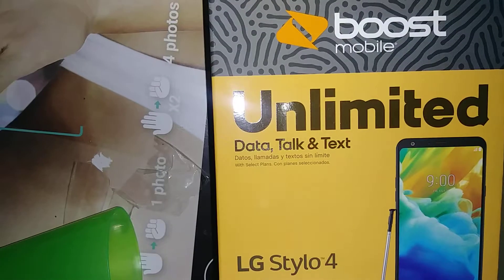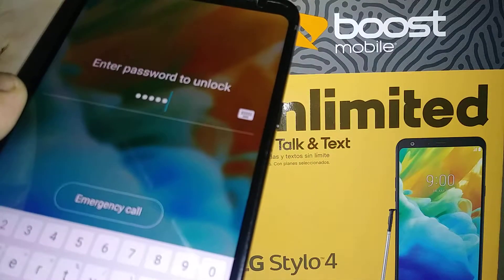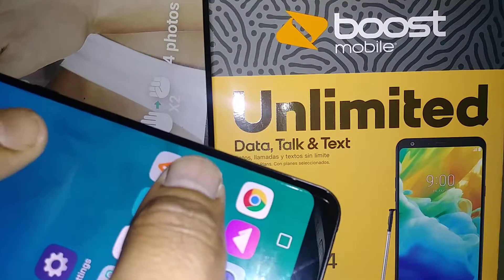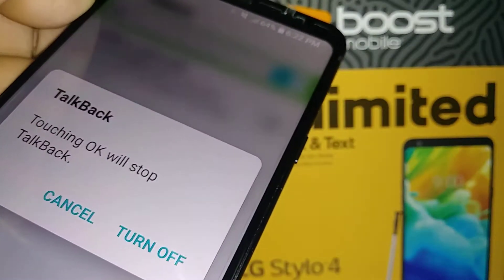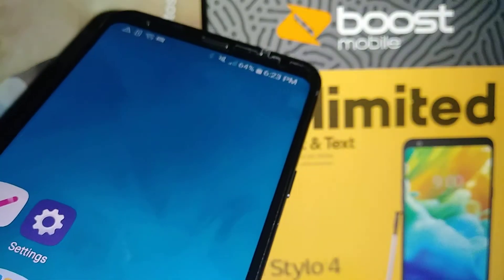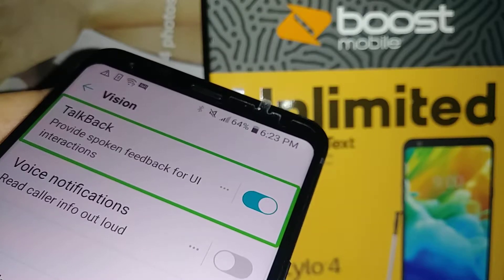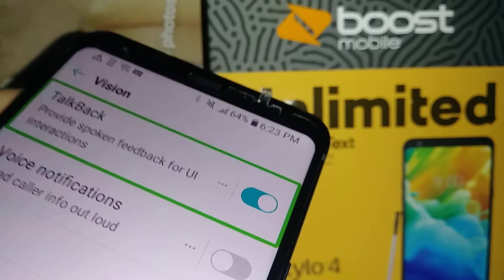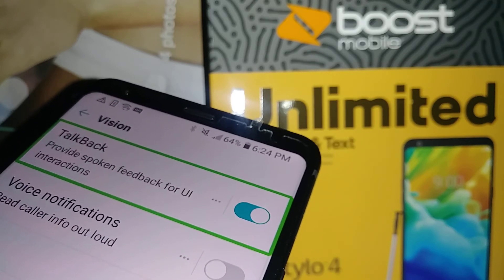Turn off talkback Voice assistant onLG Stylo 4 Model Q710AL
Turn off voice assistant. LG Stylo 4 Model Q710AL. Phome talks when I touch the screen. There is a voice telling the name of the application.